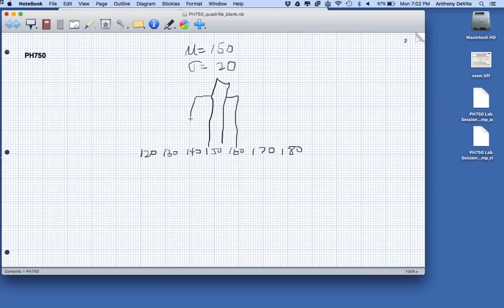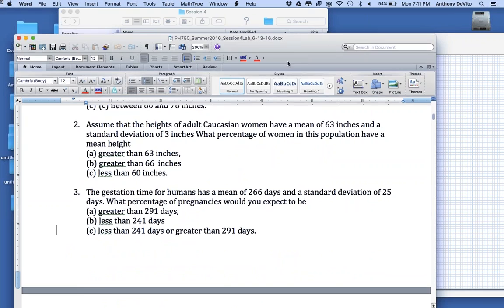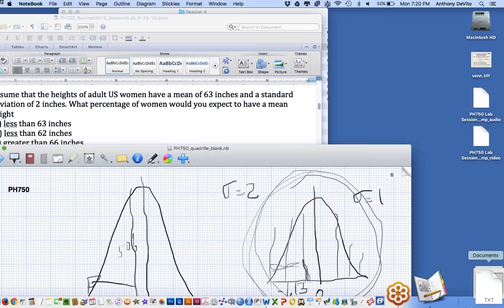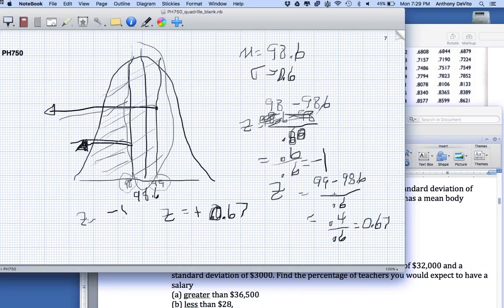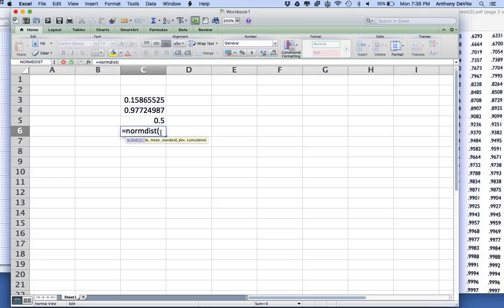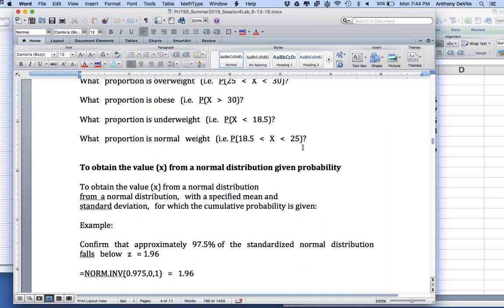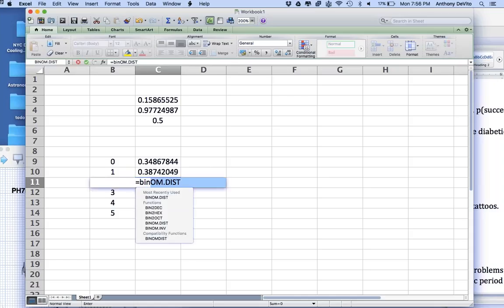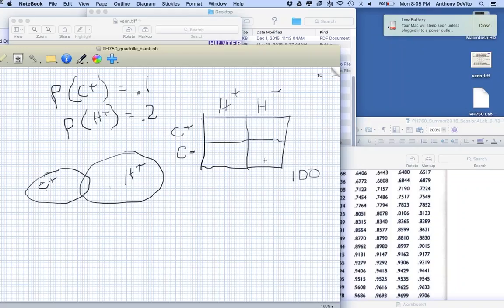PH750 Lab Session 4 June 13 2016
Normal Distribution, Empirical Formula, z score, Binomial Distribution